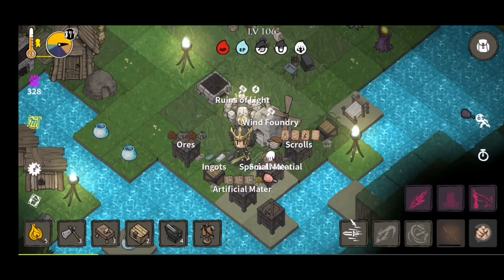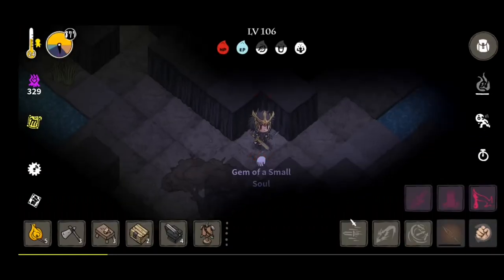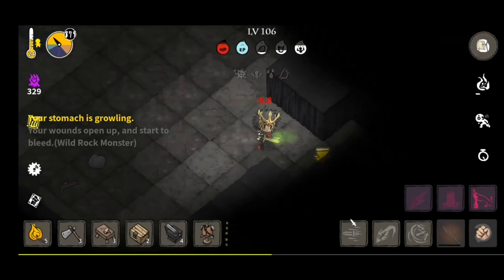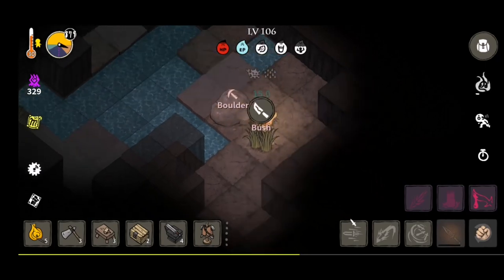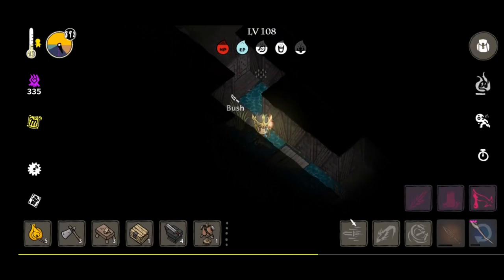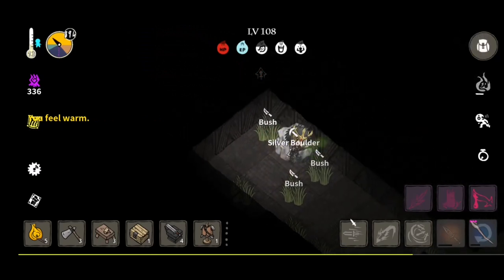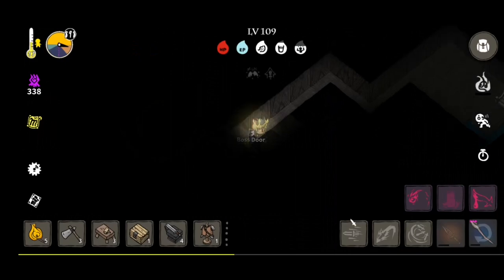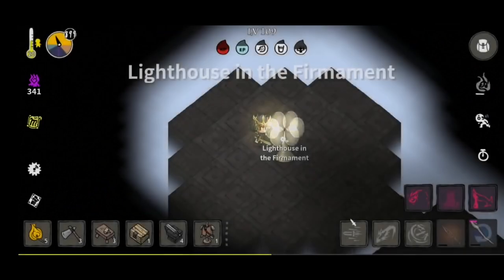The Wild Darkness - Human Cannon, Lighthouse in the Firmament, Fallen Angel + more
Just a peasant farming in his corner

Inside a forest on a mysterious world...
A sorcerer is casting a spell in the dark.
Once the ritual was complete, a streak of light fell from the sky.

Then you regain consciousness in the middle of a strange forest.
Where... Am I? Where is this place?!

You have been summoned to another world, against your will.
You know nothing, and everything is foreign to you.

You must find food for yourself, and be cautious of monsters that emerge at night.
If you let your guard down, it’ll be the end of you.
If you die, it will be game over, and you must start from the very beginning.

However, with every death comes more knowledge about
crafting and totems, which can help you to finish the game.

It requires patience and focus, but you will find joy in your journey.

Now, be brave! Your destiny awaits you!
Challenge yourself, in a brand new game experience in another world!

Tryout the game for free!